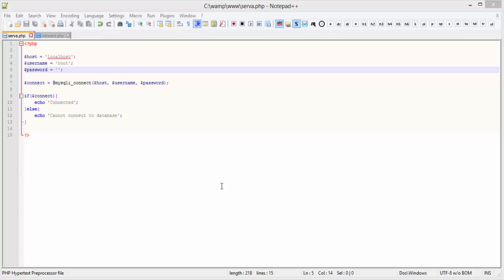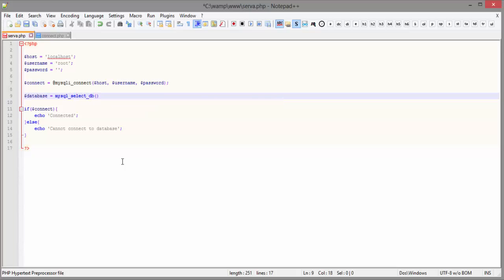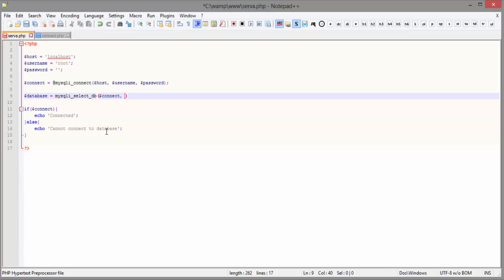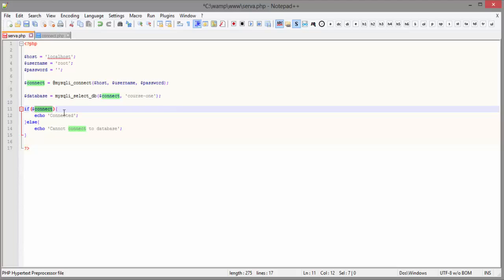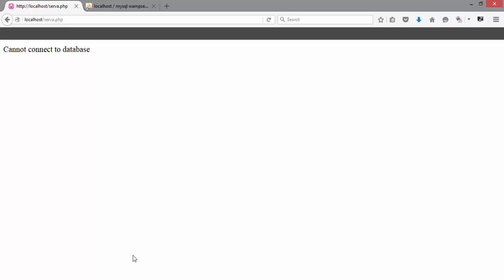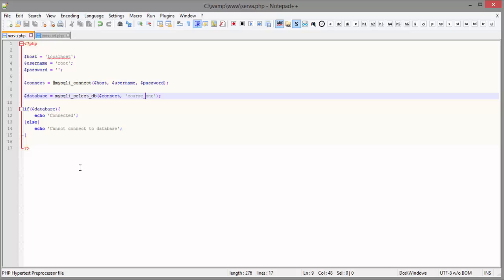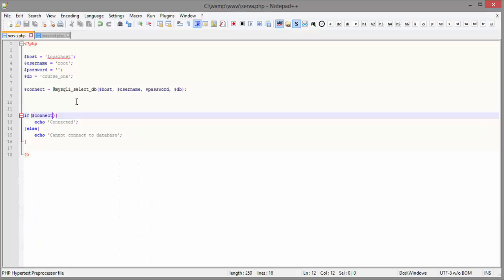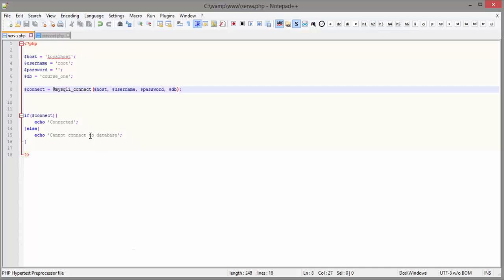Establishing Mysql database connection using PHP - Lecture 75 (PHP Tutorial)